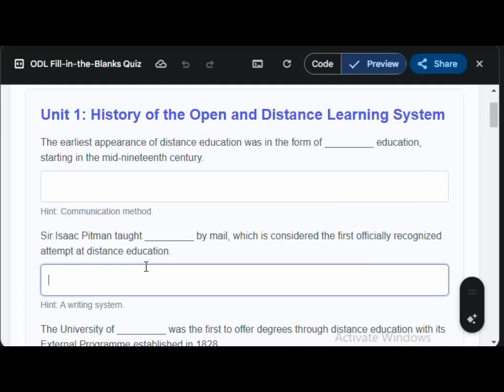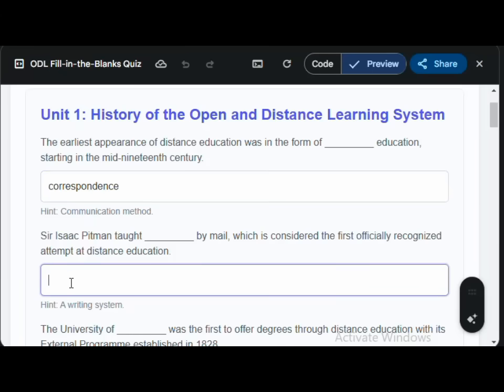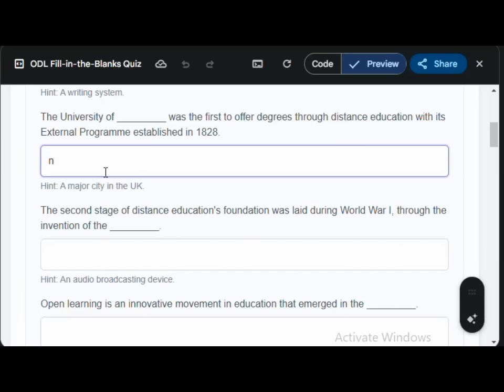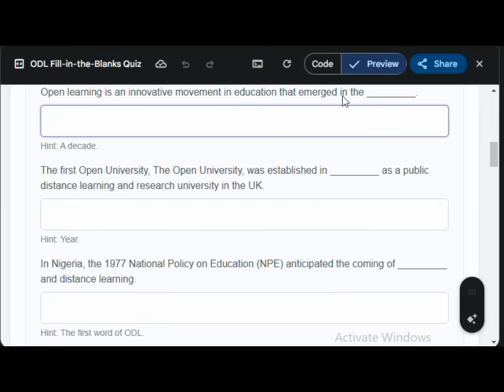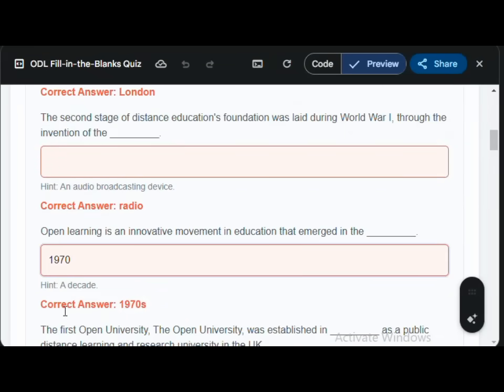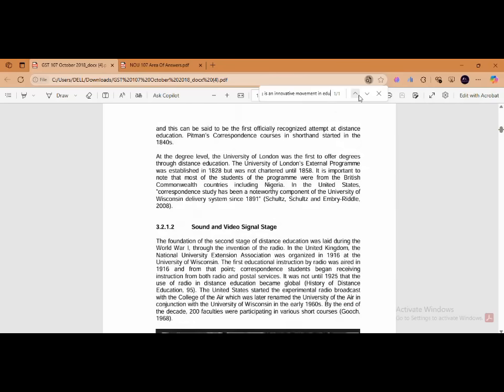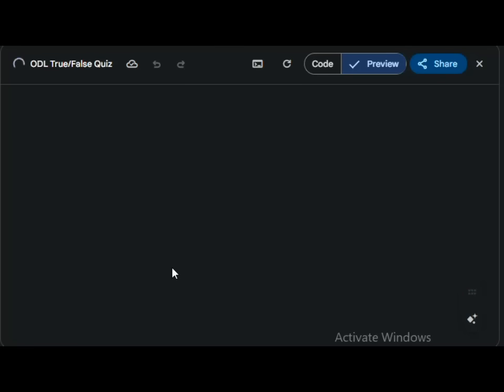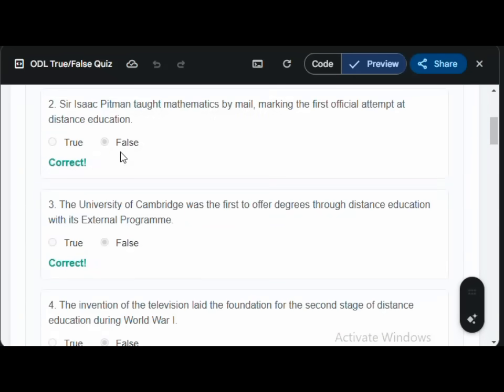Re: 🗣️📍theprophedu📍 ATTEMPTING NOUN e-EXAM (GUIDE 1)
📽️ For more video guide, consultation and assistance in the National Open University of Nigeria (NOUN).
GST 302, Exam, A.O.C, Seminar, Siwes, TMA, Practicals, Teaching Practice, DES 303, Field Work, Industrial Training etc.

3. Always be active and keep asking questions about the school from us.

You request while we deliver
 @Proph Edu Consult